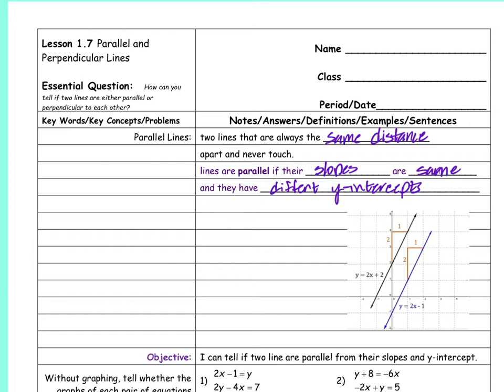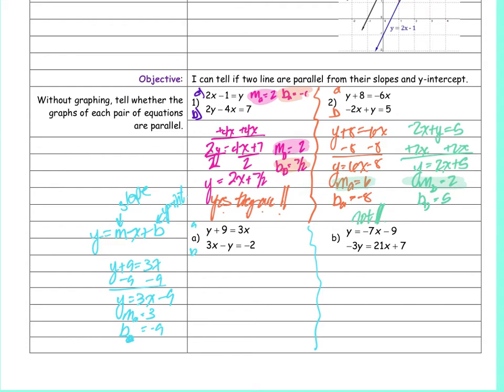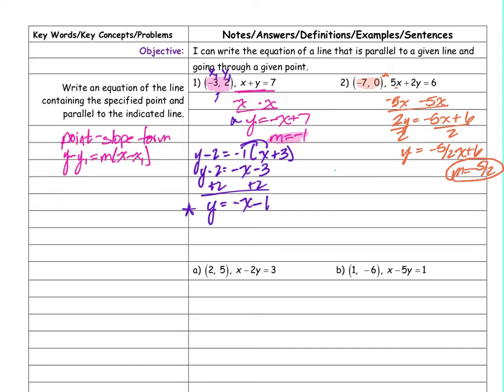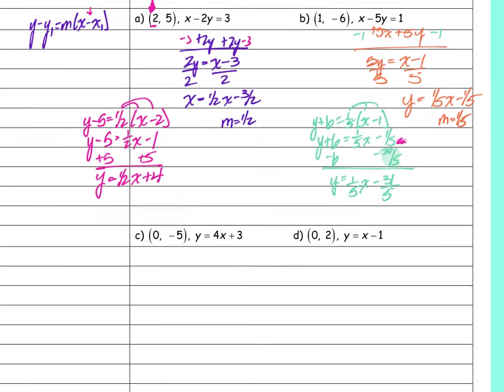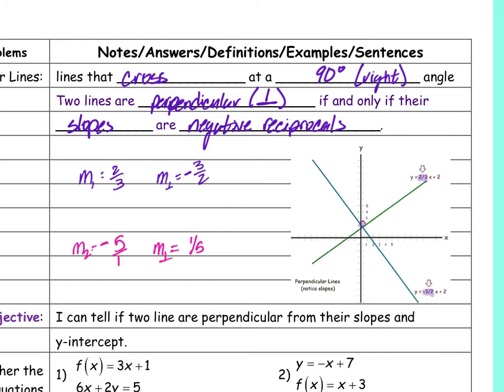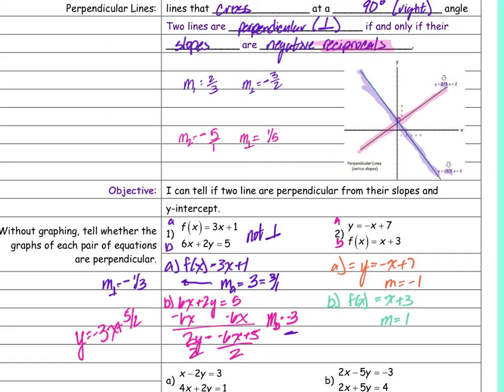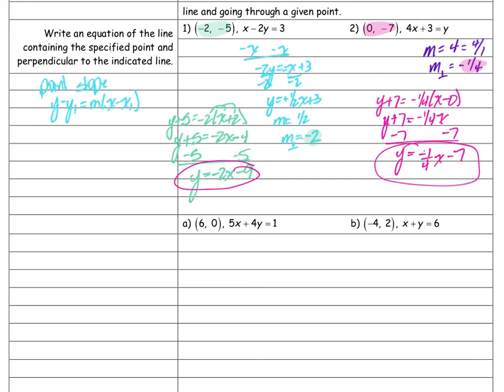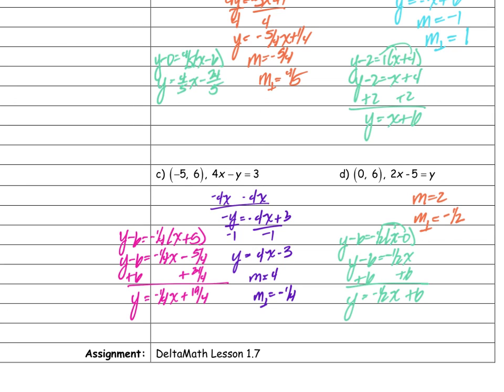Lesson 1.7 Parallel and Perpendicular Lines Notes